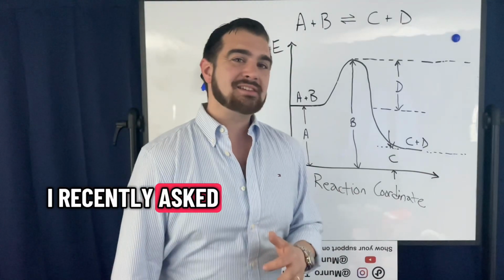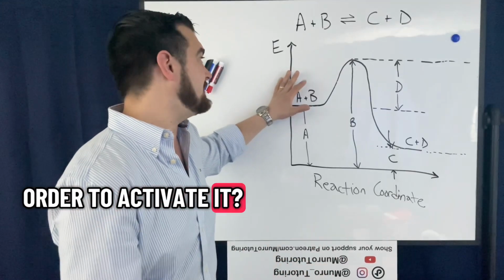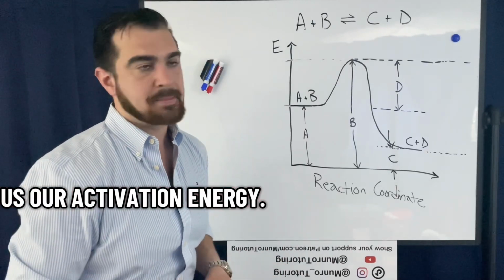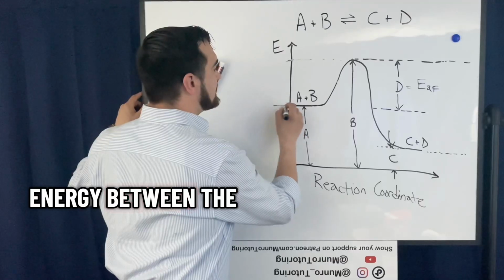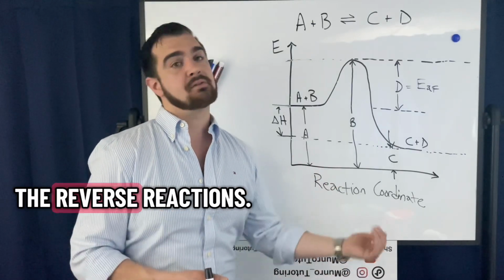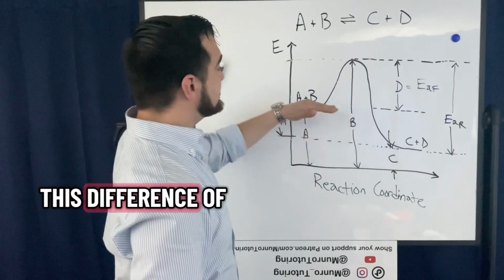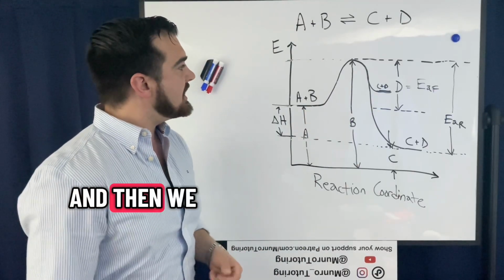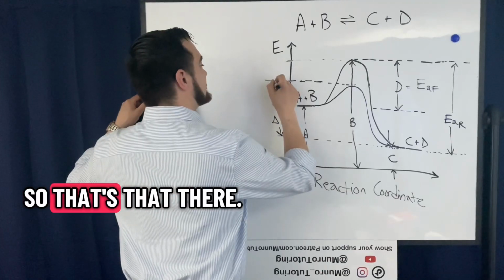Energy Diagrams Explained - Activation Energy, Enthalpy, Catalysts | Chemistry Lesson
Energy Diagrams fully explained and made easy. Regions of the diagram are explained including heat of reaction (enthalpy), activation energy, what happens with a catalyst, how to tell if it is endothermic or exothermic and more!